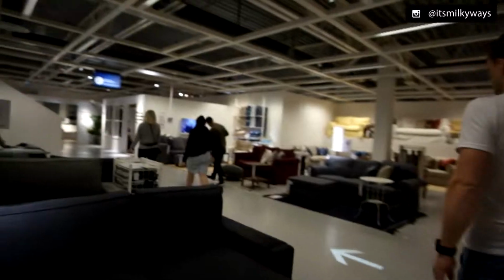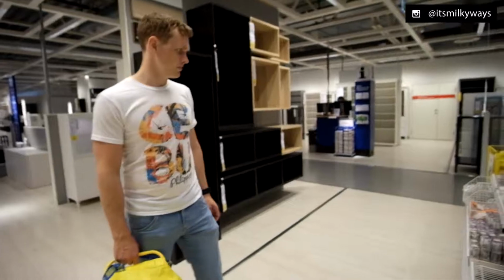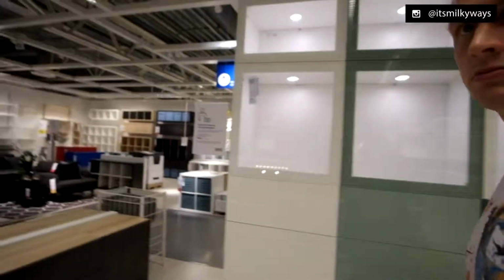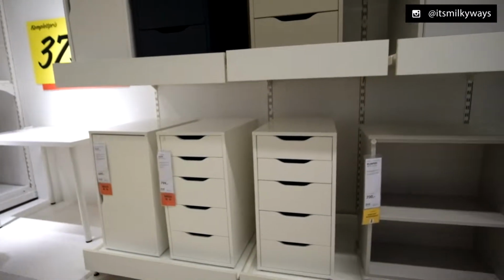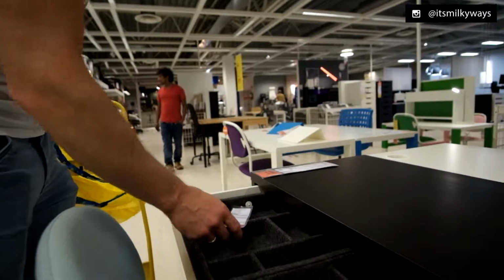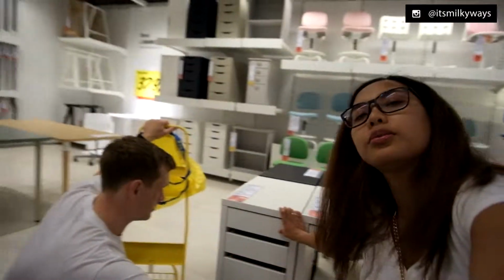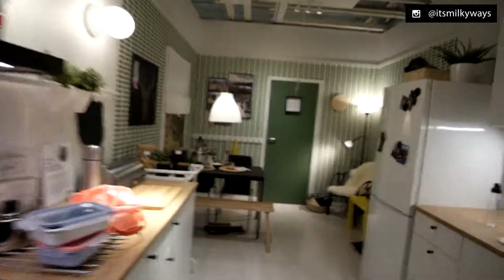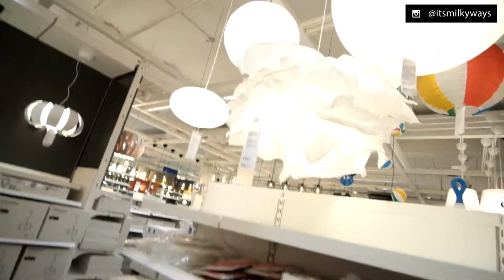IKEA TOUR | NEW MAKEUP STATION | MAKEUP STATION IDEA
Hi everyone!

Sharing you my new makeup station finds at IKEA Stavanger. Also a short tour to IKEA when we bought my makeup station. Finally I can now accept clients at home. :)